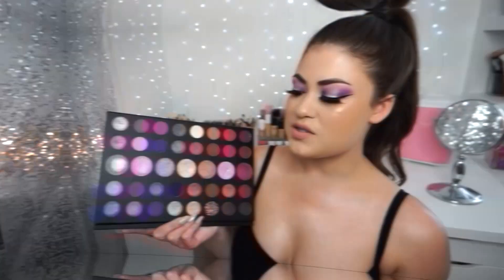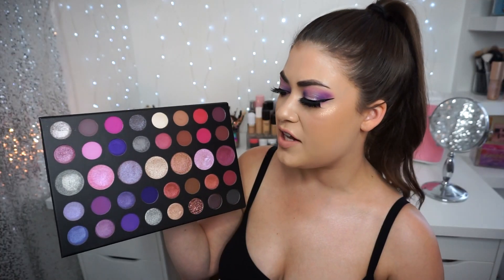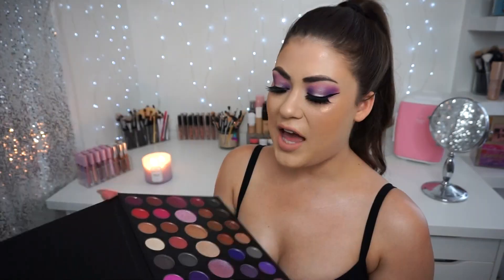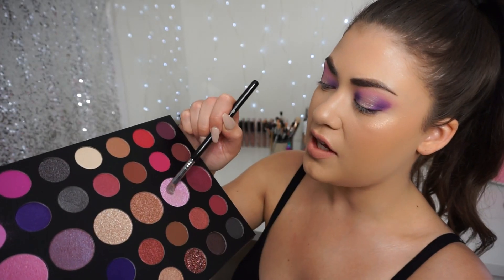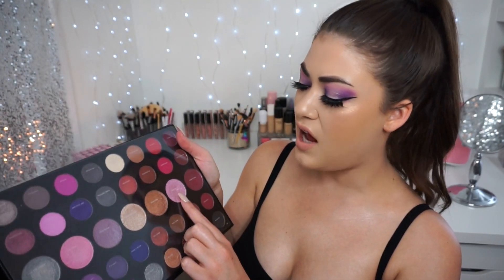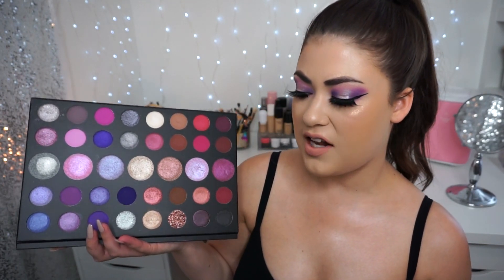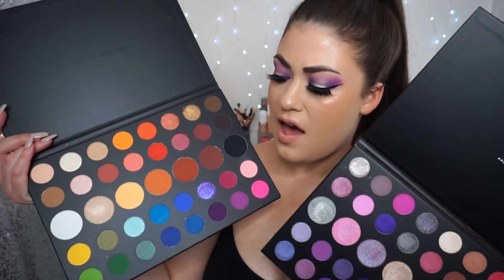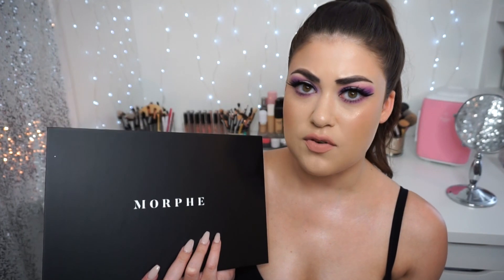MORPHE 39S Review, Swatches & Comparisons! Do You Need It??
NEW PALETTE ALERT 💜 Morphe 39S Such A Gem Palette! Review, Swatches & Comparisons to the other Morphe 39 pan palettes. We love a purple look!

→ PRODUCTS MENTIONED

→ EQUIPMENT

Vlog Camera W/ Lens
Tutorial Camera